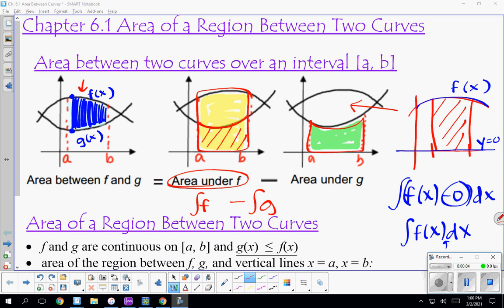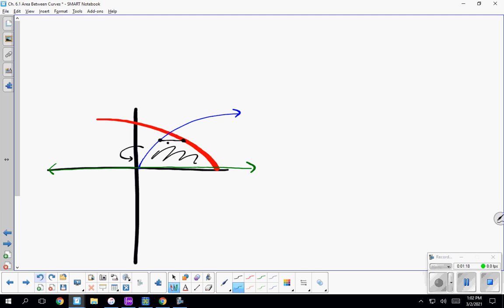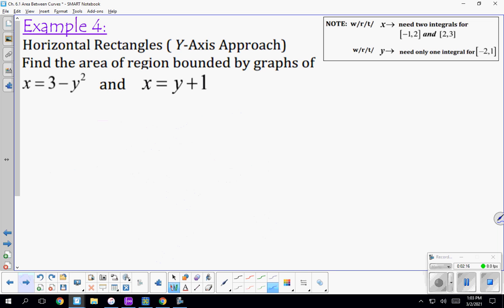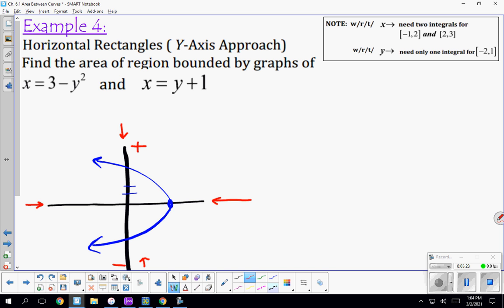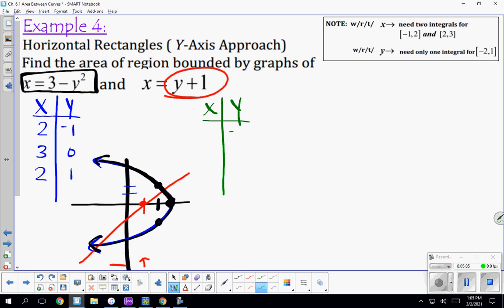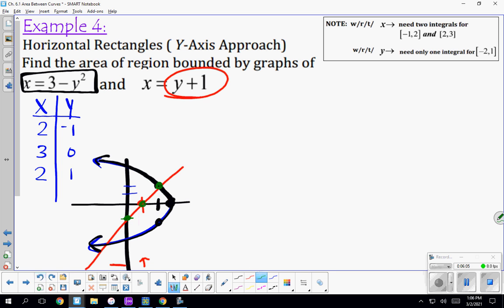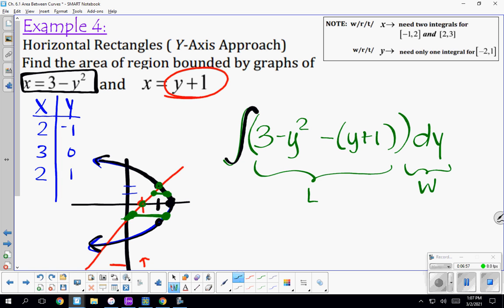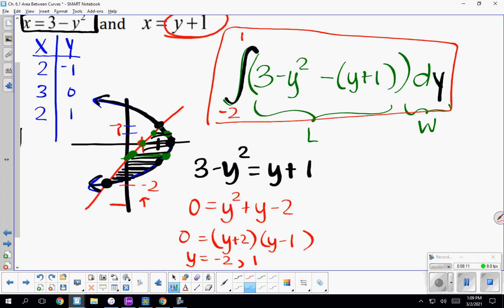Ch. 6.1 Part B Respect y